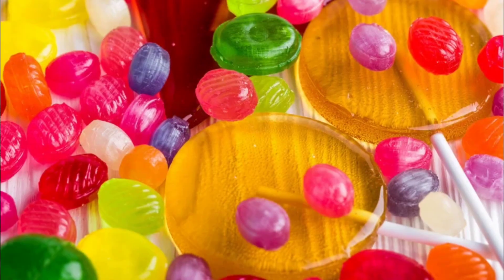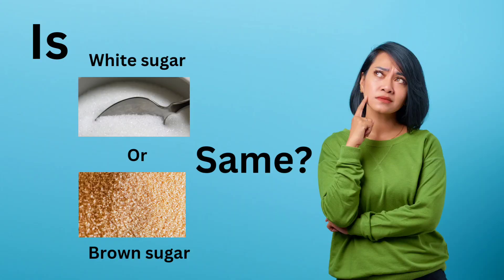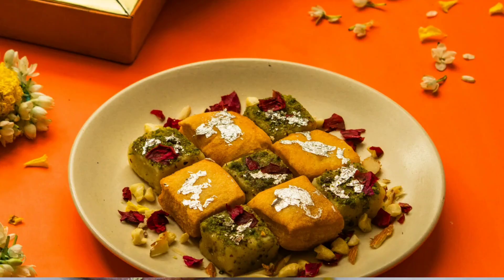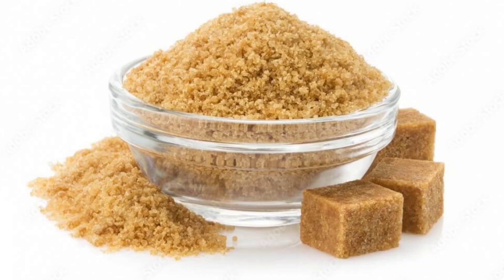Is There Any Difference Between White Sugar & Brown Sugar ?Which one is better-Sugar/ Khaand/jaggery